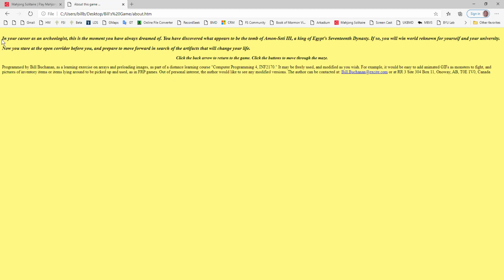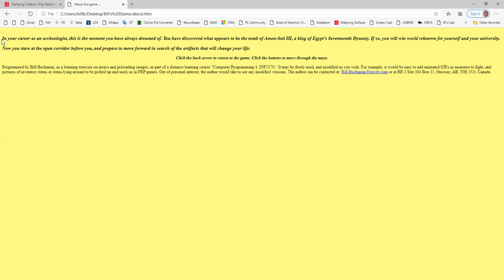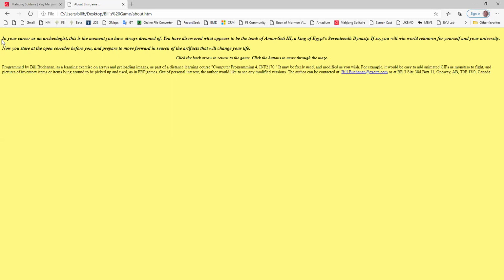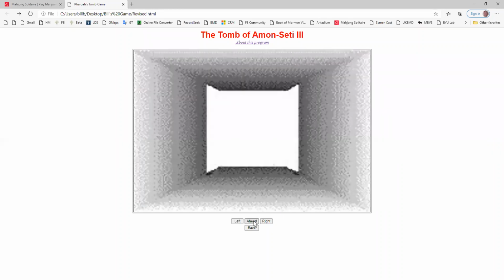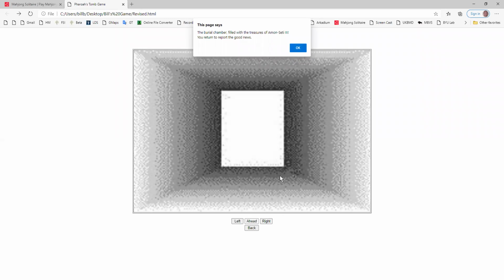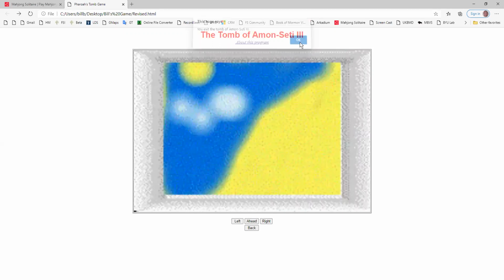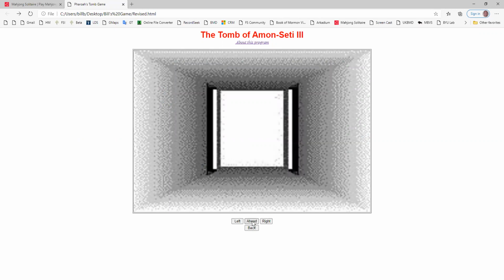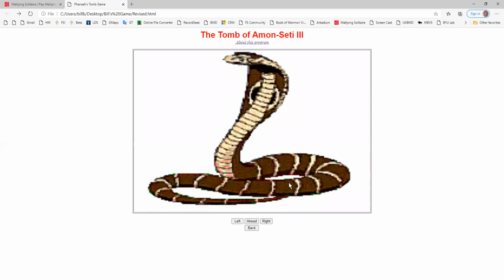Bill's Javascript Pharoah's Tomb game demo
This was created 20 years ago as a demonstration of creating a first-person maze game in Javascript as a way of using arrays and pre-loaded images. If you are a family member or are interested in coding this may be of interest.